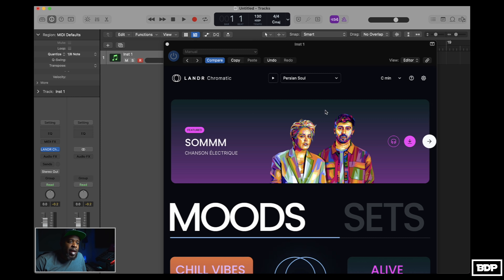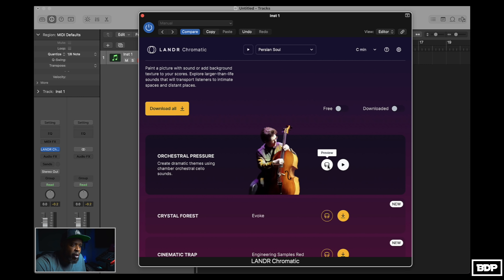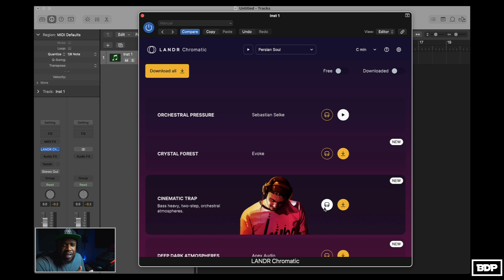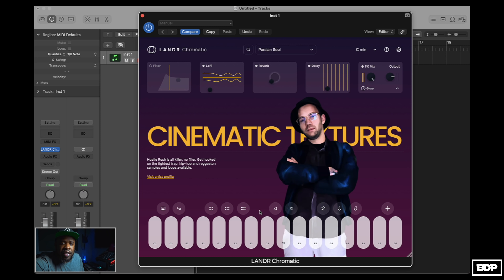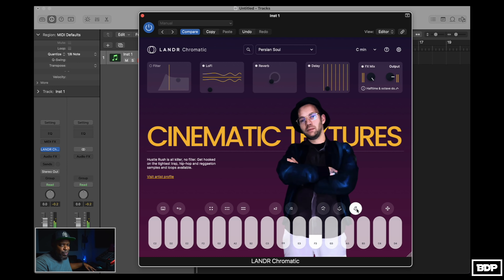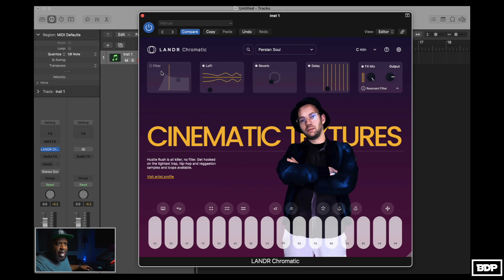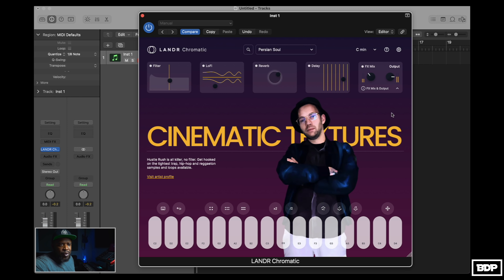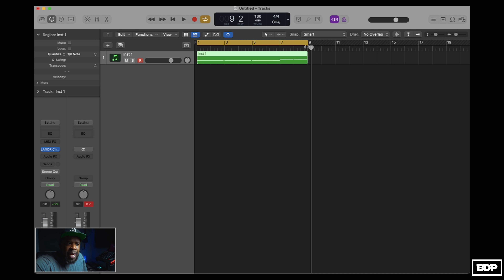Don't Sleep on Chromatic! I made a Crazy Melodic Beat with Chromatic's Loops and Built-in Effects.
Got my hands on Landr's Chromatic and made a Crazy Melodic Beat using Chromatic's Loops and Built-in Effects. Chromatic is definitely a tool I will be using often. Make sure to click link below to get Chromatic!

🎥 Chapters:
00:00 - Intro
00:53 - Chromatic Introduction and Features
06:20 - Making Beat with Chromatic
13:05 - Finished Beat